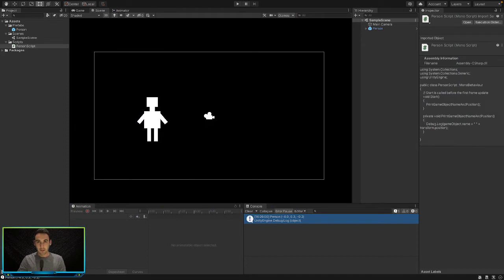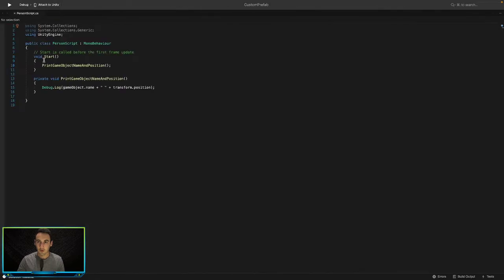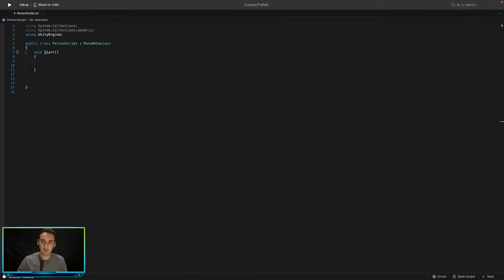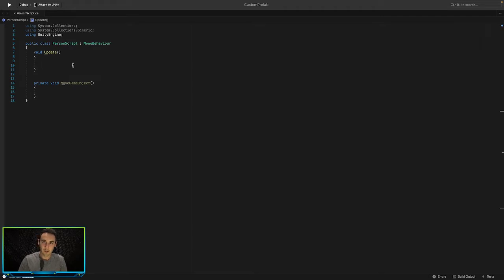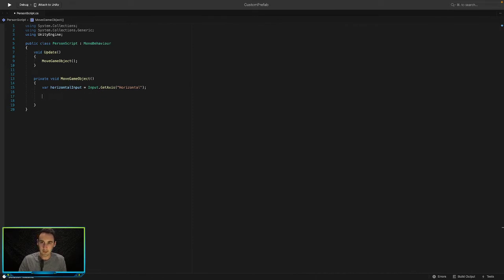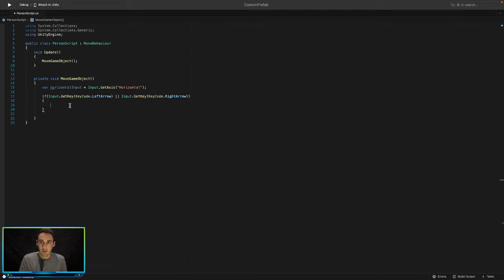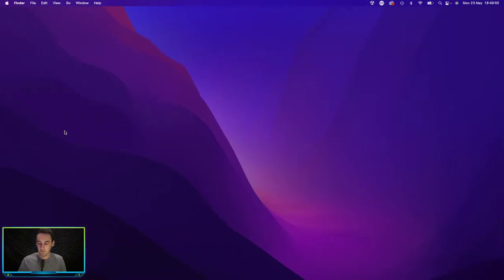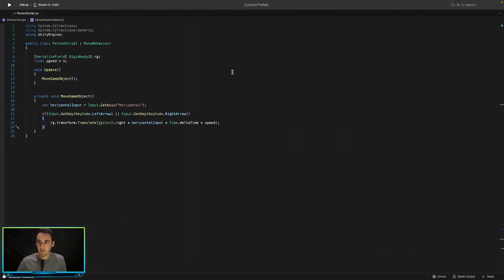How to move a game object up and down or left to right in unity (Horizontal and Vertical Movement)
In this video we learn how to control a game object on the horizontal and vertical axis using the arrows on our keyboard.

If you haven't already  watched my game series, please do check it out we are currently on our third game called Angry Zombies (yes it is a clone of the popular Angry Birds).